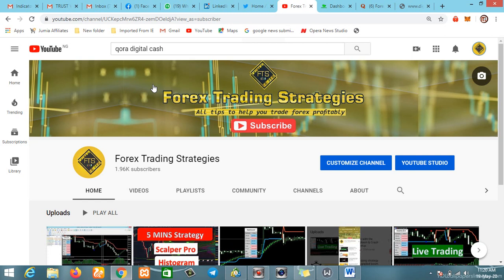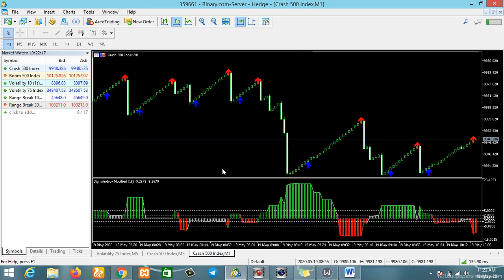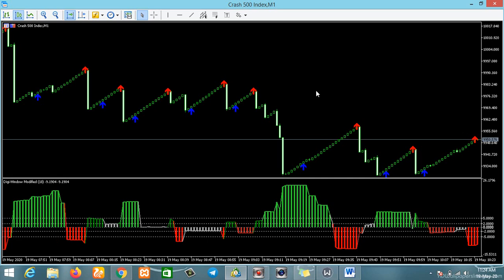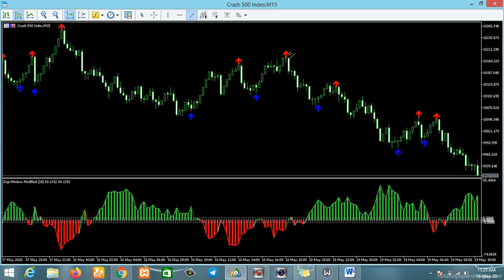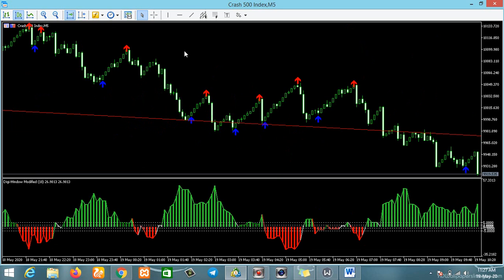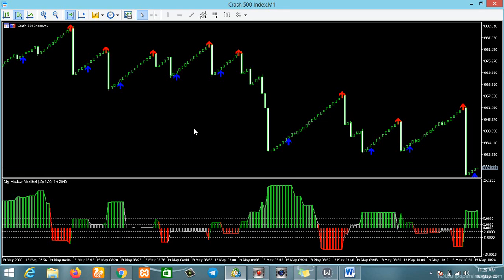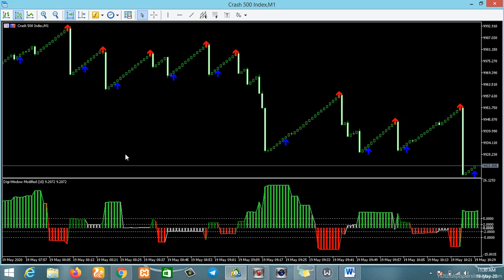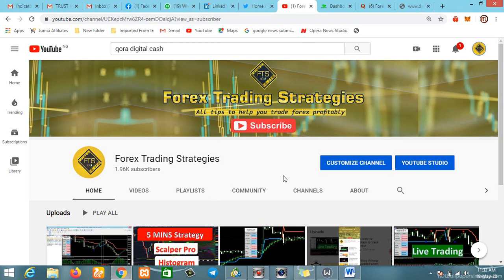Trading with upgraded boom and crash setup without dashboard indicator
Video on how to trade crash with the upgraded scalping strategy